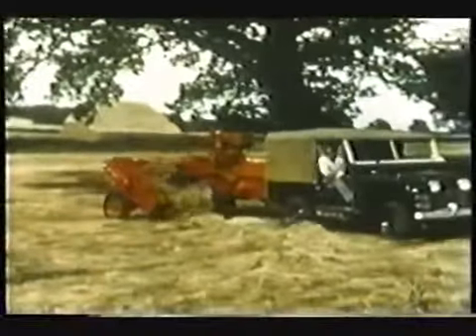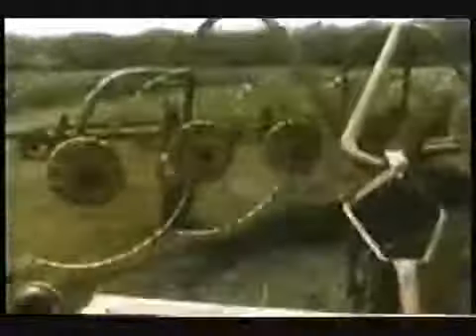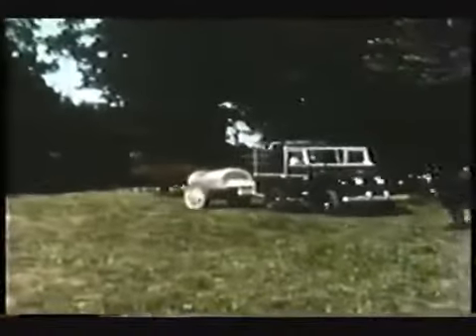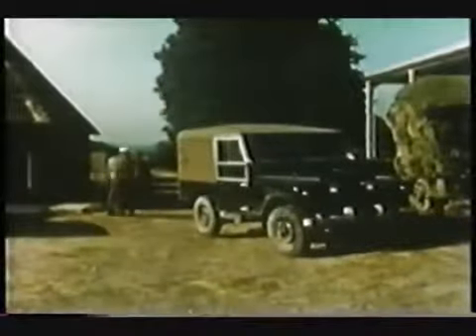LAND ROVER ANYTHING YOU CAN DO. PART 1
Land Rover. Lo que puedes hacer. Parte 1.